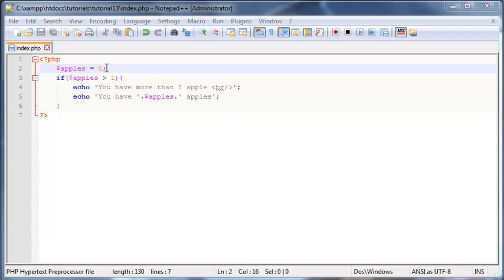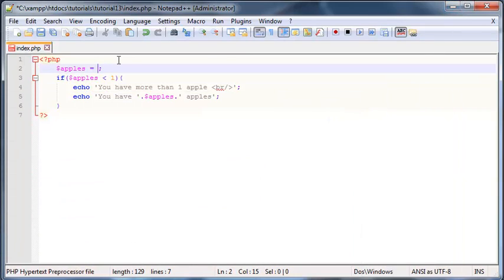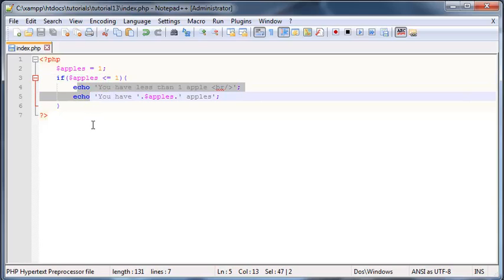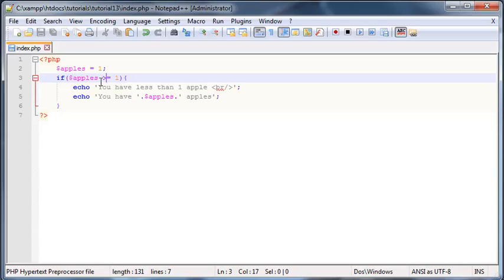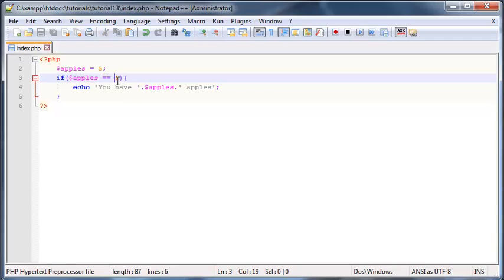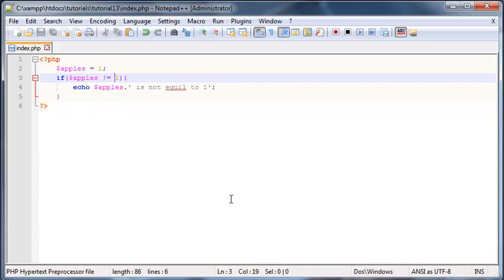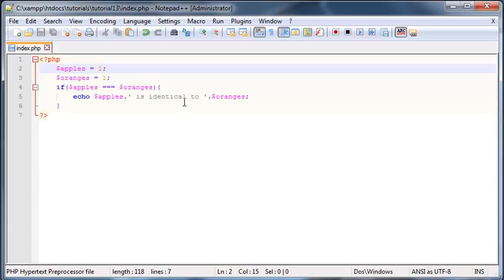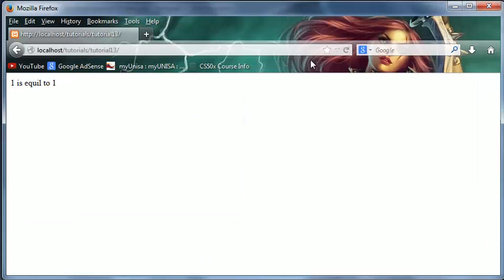PHP beginners tutorial 13 - comparison operators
In this tutorial I talk about the comparison operators in PHP which are useful to check for conditions in "if statements."